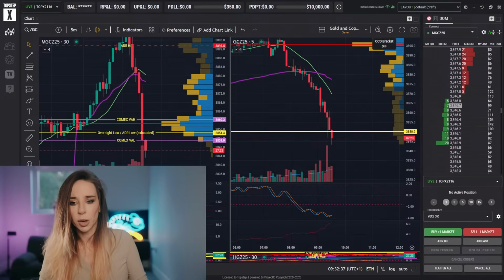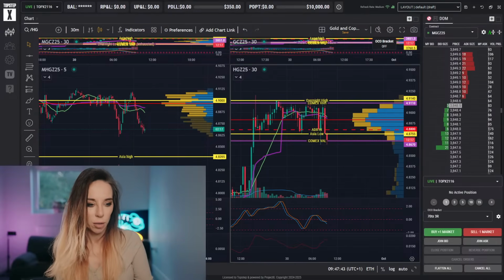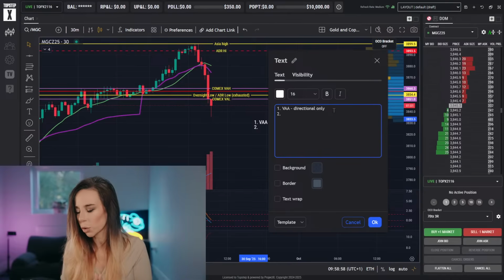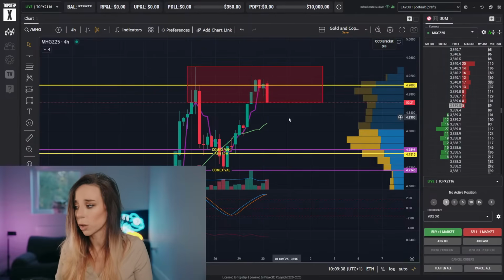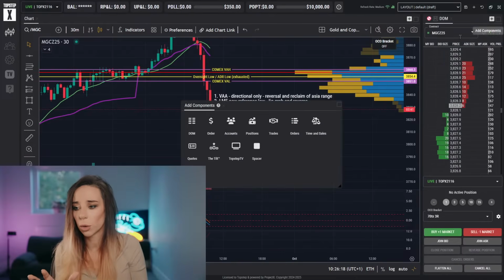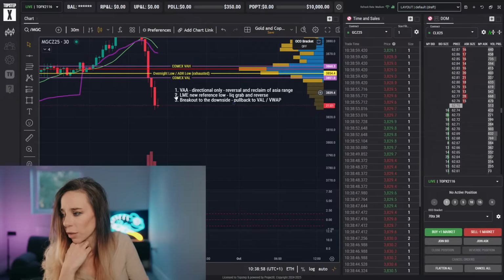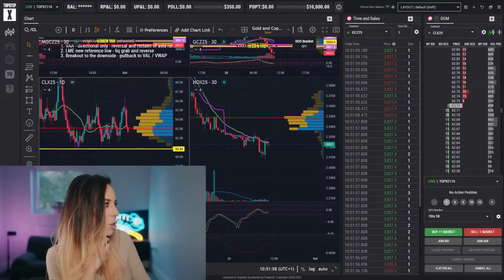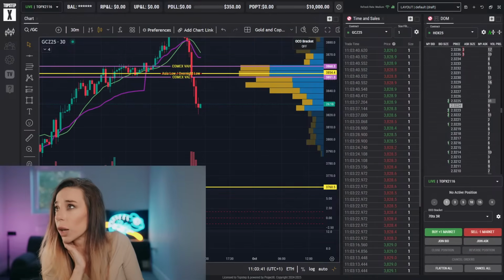LIVE: Euro Trade with Deeyana (9/30/25)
📊 View our Daily Trading Levels

Welcome to Euro Trade with Dee! New name–same Deeyana!

🇬🇧  3:30 - 4:30 AM CT - Euro Trade: Join Deeyana Angelo as she trades through the London trading session! It's everything you love about Dee's market analysis, but set at a more friendly time for our traders across the pond. Get a head start on making that sweet P/L before the rest of the Topstep crew even wake up!

Don't miss TopstepTV later this morning:

📢  7:20-8:30 AM CT - Opening Call: Topstep's Eddie Horn, John "JD" Doherty and John Hoagland welcome you to another day of trading with news, humor, and pre-market insight!

📈  8:30-11:00 AM CT - Fast Markets: Join our team and guests as they discuss setups and trade live. We’ll break down everything you need to know on how to become a professional trader including: order flow trading, trend trading, candlestick trading, chart trading, fibonacci trading, VWAP trading, and so much more!

📋 11:00-11:15 PM CT -  The Morning Recap: Hoag covers all the action from Fast Markets in a bite-sized segment to get you up to speed! Reviewing the morning and providing insight into what's to come–this is a recap you don't want to miss!

🟢 11:15-12:00 PM CT - Trade With Topstep: Traders just like you join the crew on-air to ask questions, get advice, and most importantly–trade!

🥪 12:00-1:00 PM CT - Shoulder Tap & Group Coaching: Spend some time with our Topstep Performance Coaches as they spend part of the lunch hour scouting for trades and answering questions!

🧠 1:00-2:00 PM CT - Mindset Matters: A powerful segment where professionals of the mind break down the psychological side of trading, helping Futures traders build mental resilience, emotional control, and performance consistency. Whether you're battling fear, FOMO, or frustration—this is where your mindset gets the edge it needs.

💥 2:00-3:00 PM CT - Power Hour: Make sure to end your day and close out your trades with us! This high-energy hour is guaranteed to bring the tradertainment, and we might even crack open a beer on Fridays. Cheers to you, trader!

🏀 3:15-4:15 PM CT -  At The Buzzer: Join Coach Jay as he recaps the trading day with TopstepTV's newest segment! Keep the conversation going once TopstepTV ends with your favorite TopstepTV personalities.

🐢7:30-9:00 PM CT - Slow Markets: Join Topstep Performance Coach Dakota  and gain valuable insight into the later sessions of the market! Ever wonder how Coach Dakota earned his way onto the Top 10 Leaderboard? Tune in and find out! It's TopstepTV–at night!